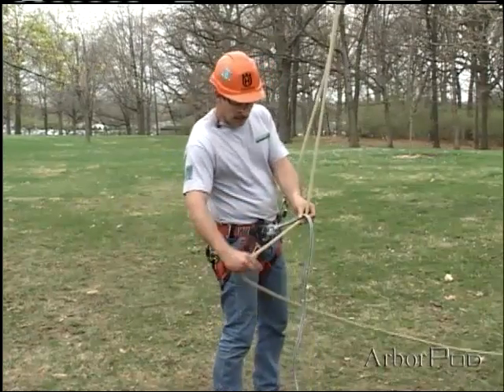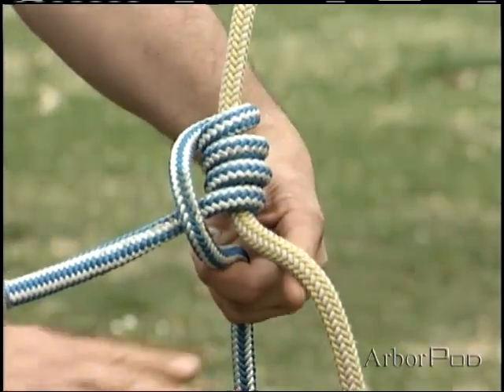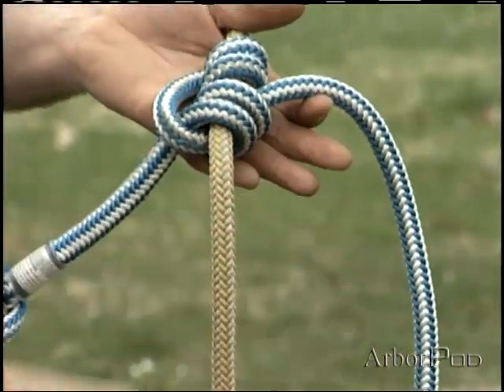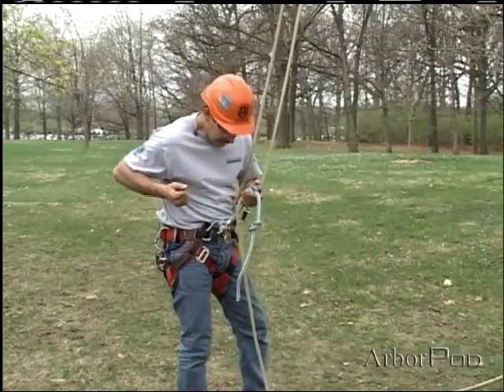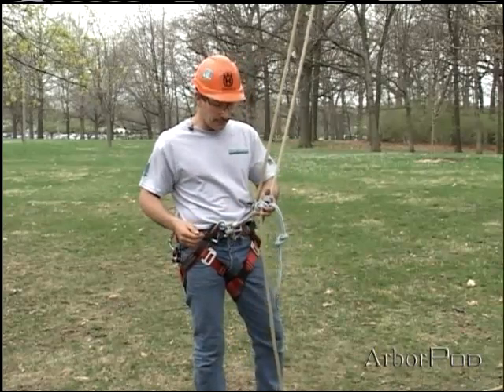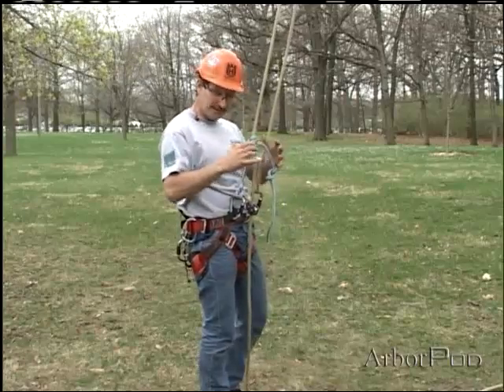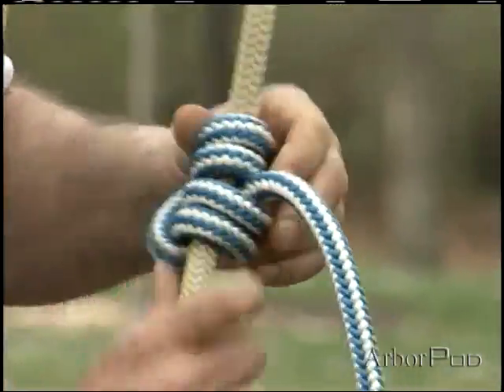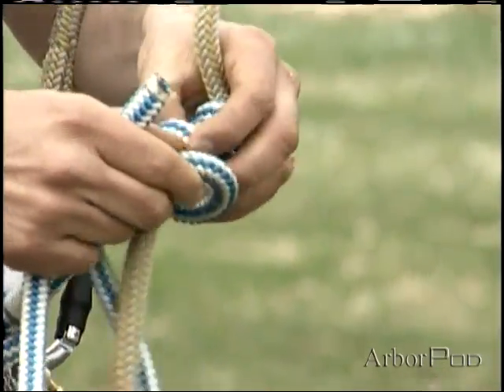Blake's Hitch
The Blake's Hitch is a valuable climbing or friction hitch, often preferred over the tautline because it stays dressed and set and does not roll out. The Blake's hitch is incorporated in this dynamic system using a split-tail. A micropulley is added into the system as a fairlead, allowing one handed hitch advancement. In this video, learn where the friction point of this hitch is located!